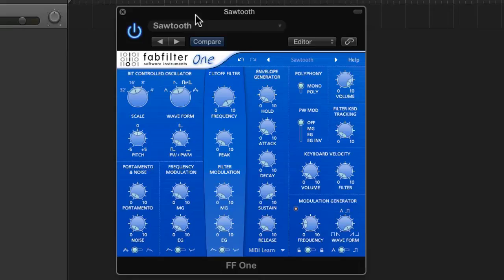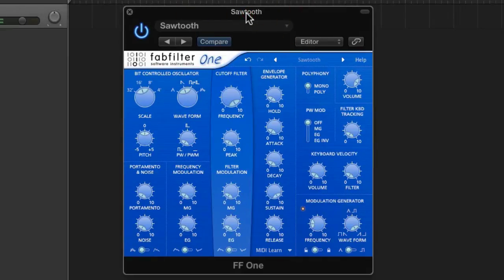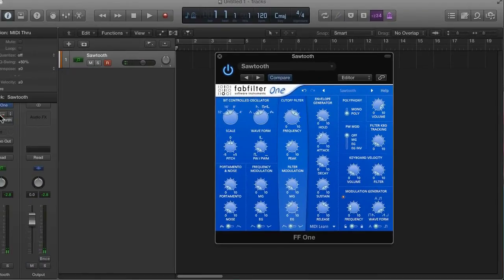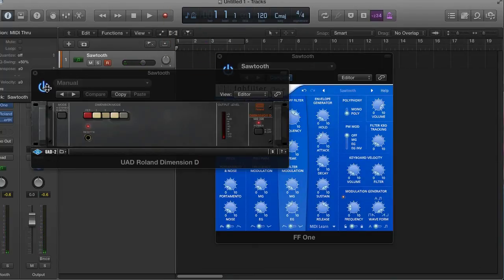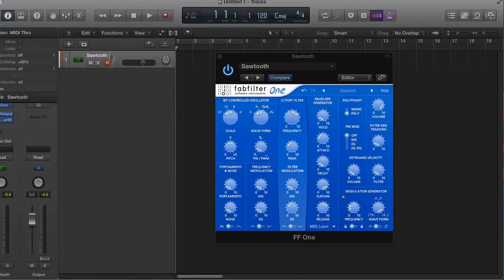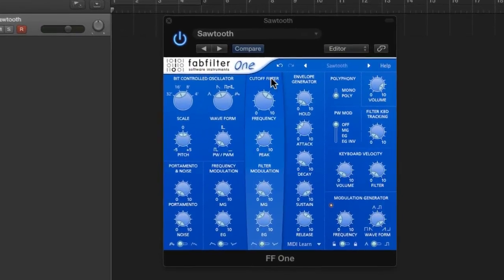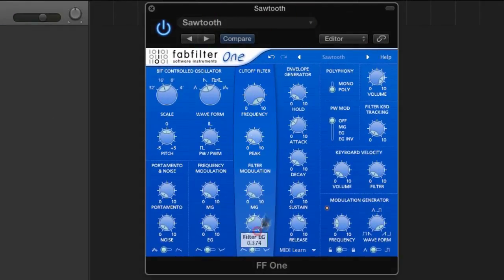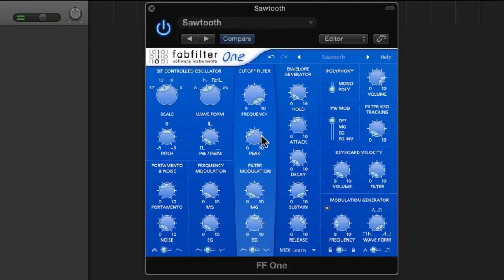Subtractive Synth Basics Part 2: Classic Pads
You can make pretty much any sound you want using subtractive synthesis (or virtual analog), including effects, pads and strings, leads, and bass. In this second quick tip I'll show you how to create pad and strings sounds. We'll be using FabFilter One, an inexpensive but effective synth.